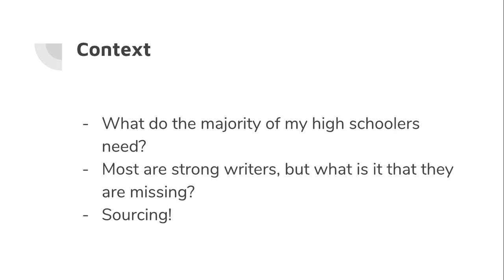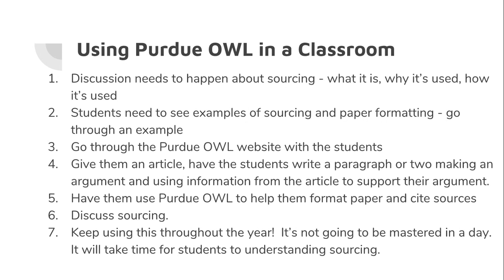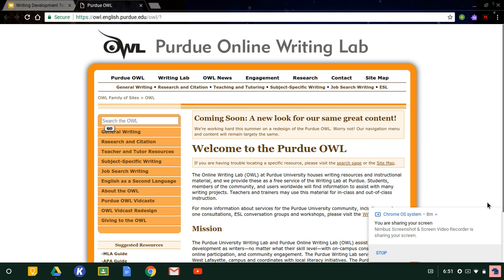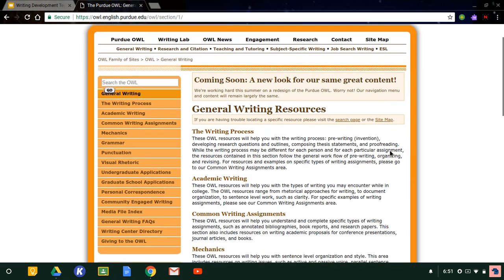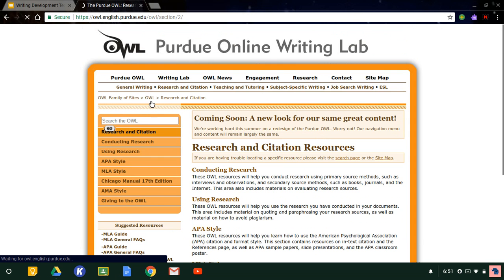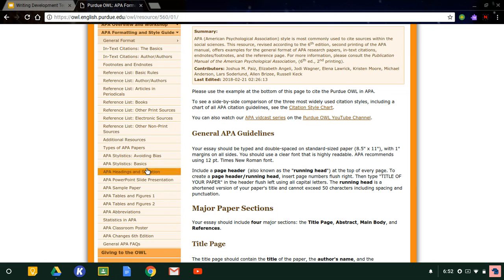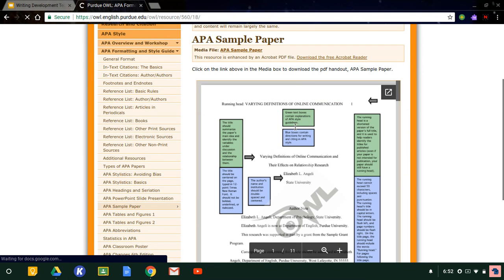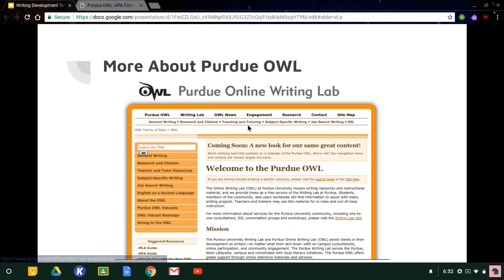Writing Development Technology Presentation